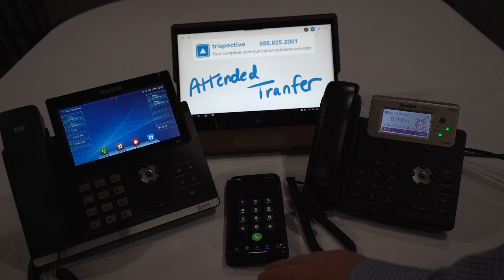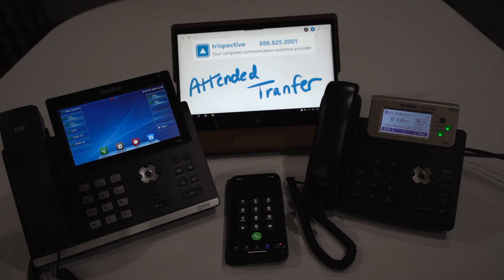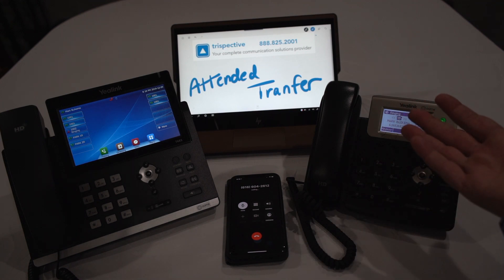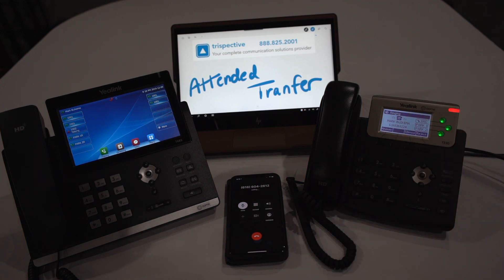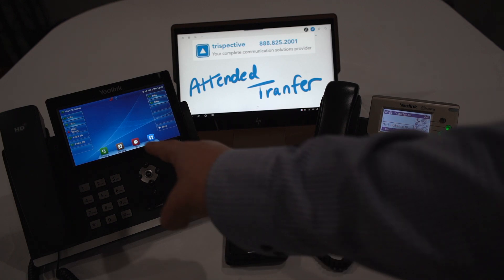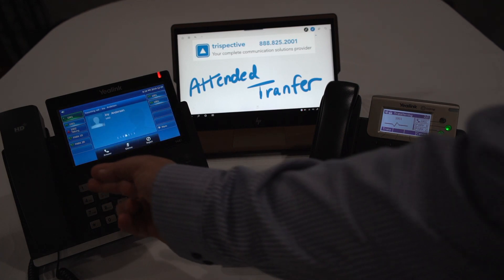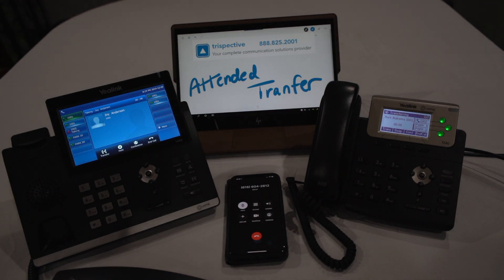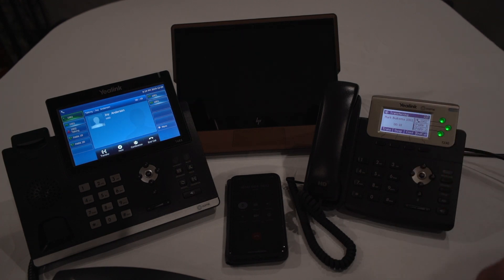Ooma Office - How to use Attended Transfer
Learn how to use attended transfer with Ooma Office from trispective. to learn how trispective can move your business forward, or call .